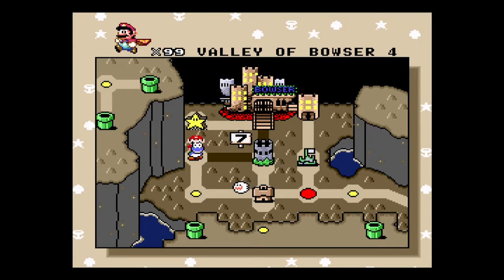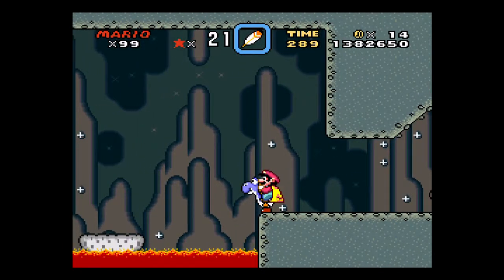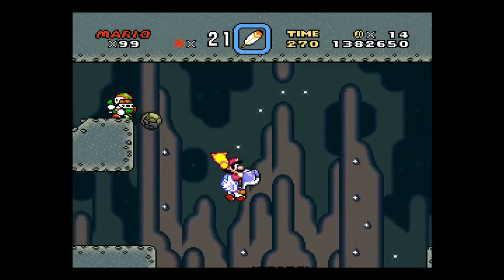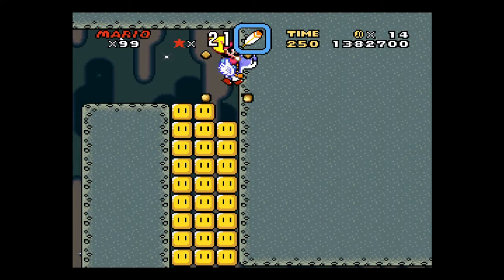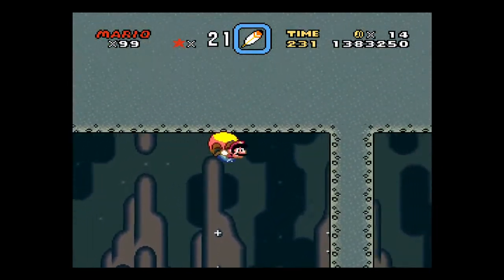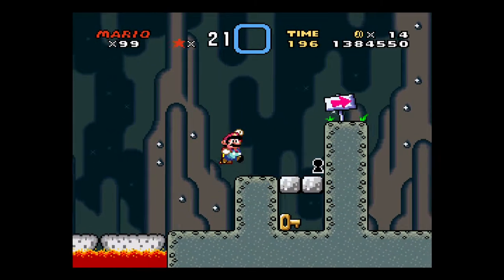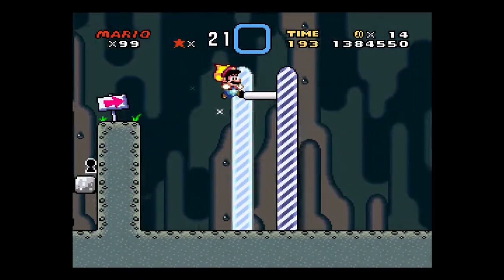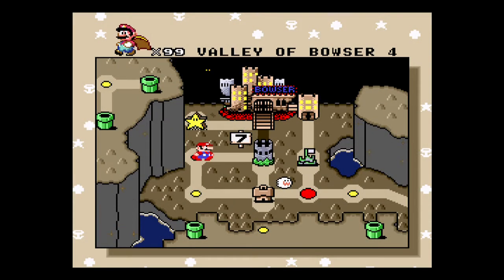Super Mario World ☆96 - Valley of Bowser 4 (Exit 1)